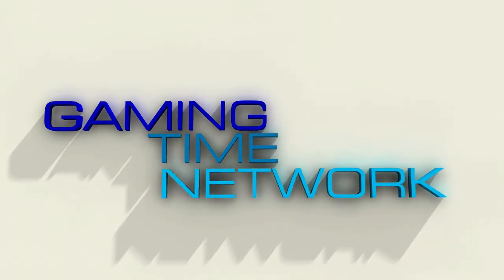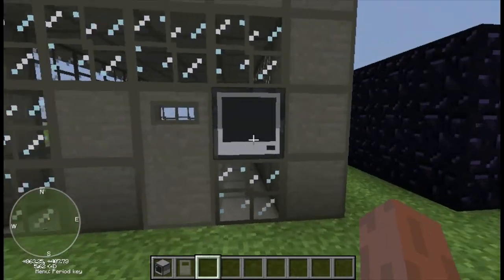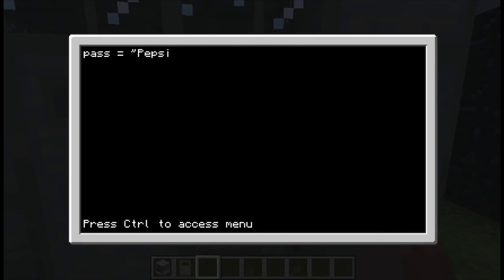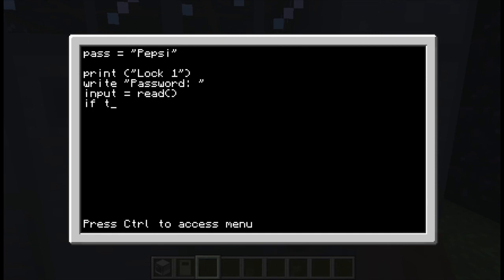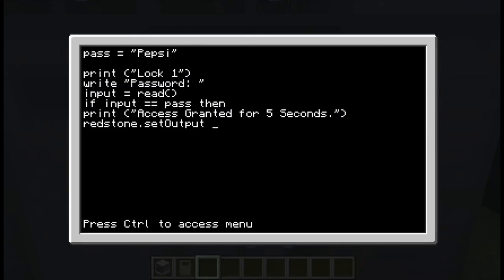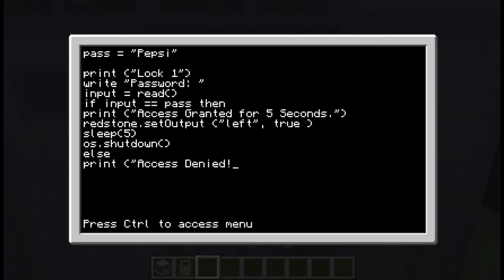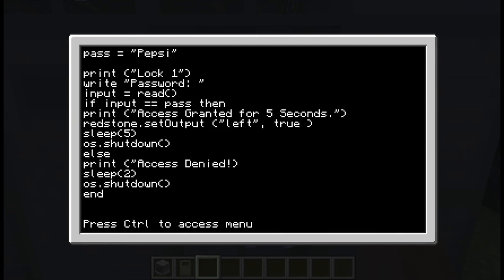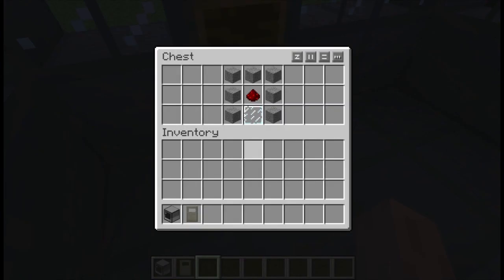Tekkit Tutorial - 1.2.5 - Easiest way to lock a door with a password!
The Code:

pass = "ENTER PASSWORD HERE"

print ("Whatever gibberish you want")
write "Password: "
input = read()
if input == pass then
print ("Access Granted for X Seconds.")
redstone.setOutput ("left", true )
sleep(X)
os.shutdown()
else
print ("Access Denied!")
sleep(2)
os.shutdown()
end